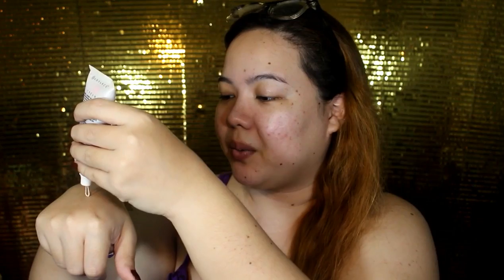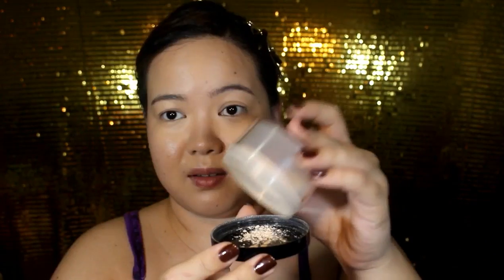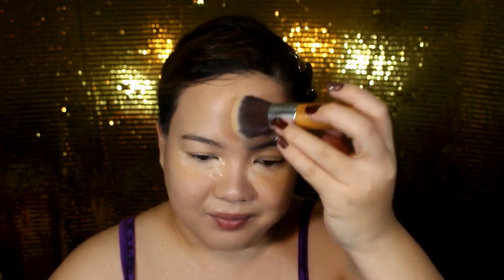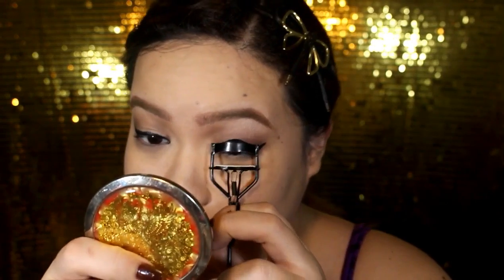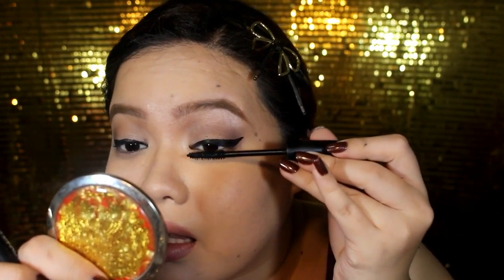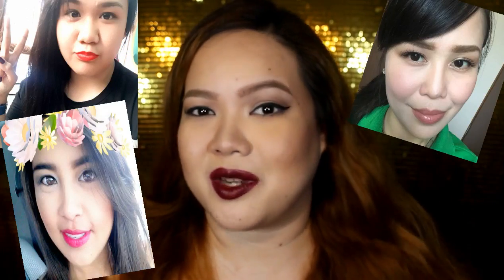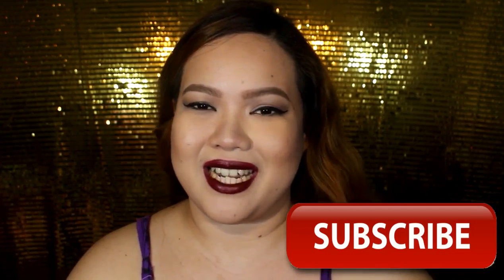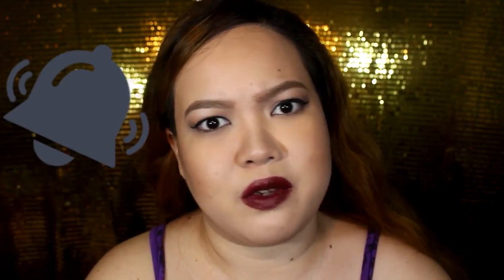NON DOMINANT HAND MAKEUP CHALLENGE | COLLAB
Hey friends! (Available in HD) Welcome back! I have been receiving requests to do makeup challenges here on my channel, and what better way than to start with a collab! I'll try to do the highlighter challenge next! :) Enjoy!

xoxo,
 Ina :)